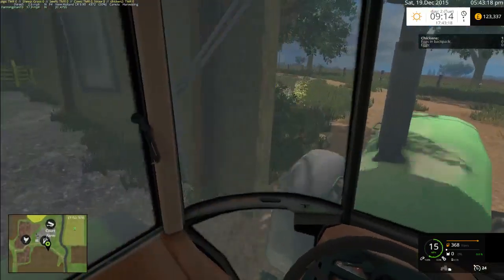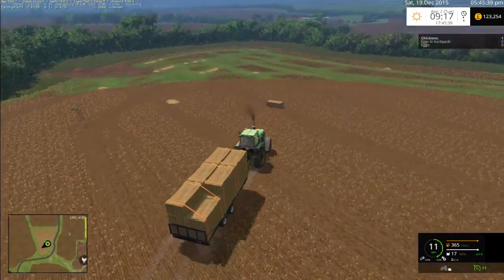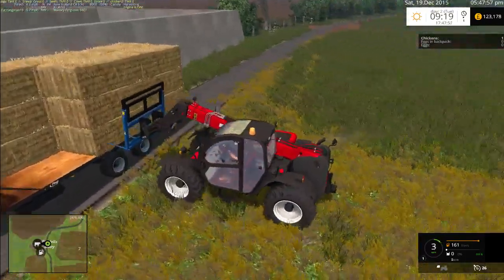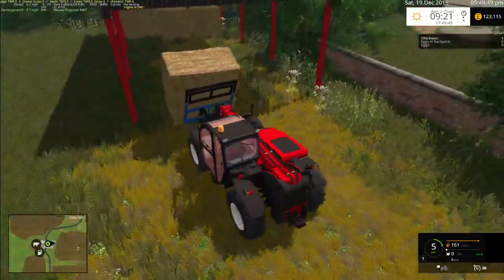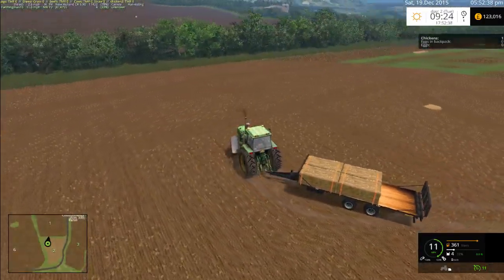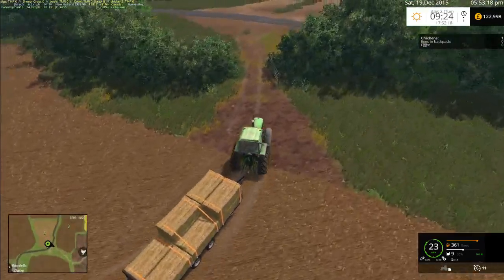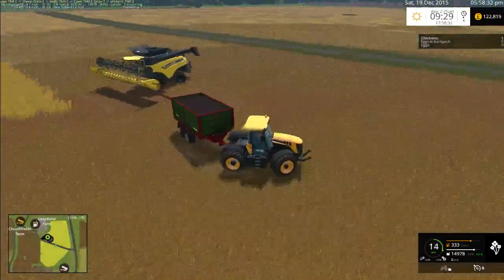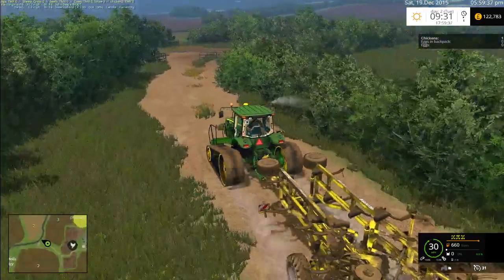Lets's Play Court Farm - Part 3 - Stacking